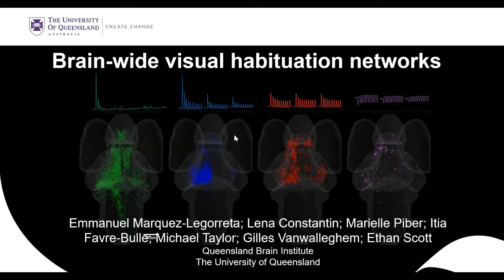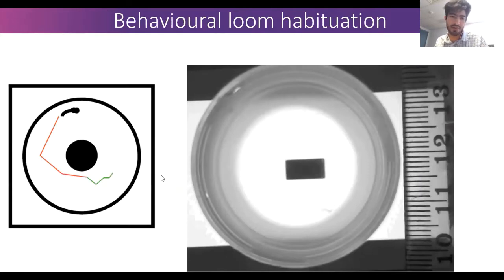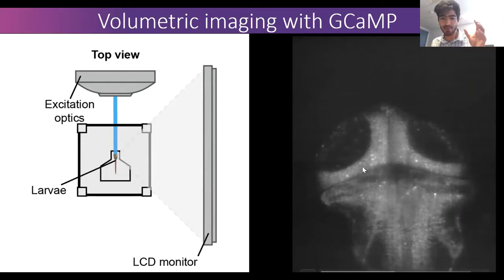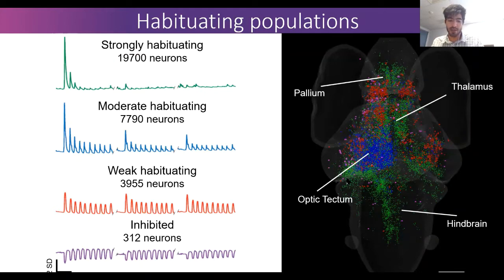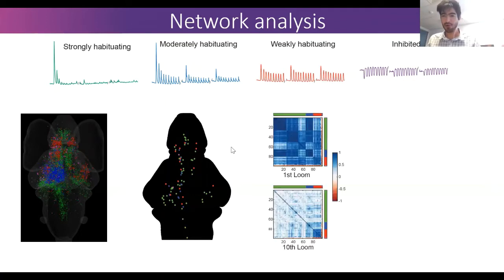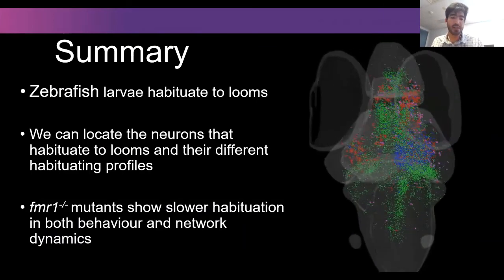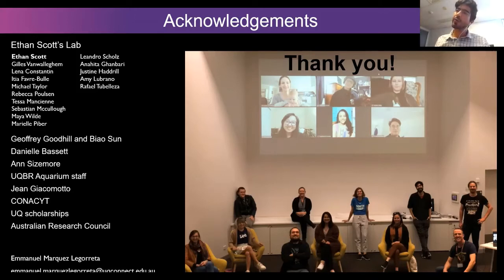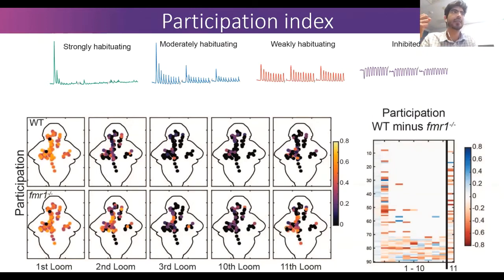Brain-wide visual habituation networks - by Emmanuel Marquez Legorreta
Welcome to the presentation of Emmanuel Marquez Legorreta in the inaugural ANS Developmental Neurobiology Forum (ADNF) PhD/ECR Seminar Blitz 2020!

The mission of the ADNF is to provide year-long engagement for Australasian Neuroscience Society Members and colleagues all over the world with an interest in developmental neuroscience.

Congratulations to Emmanuel for winning a "Outstanding ECR presentation award" for your outstanding presentation"!

Liked what you were watching?

Liked what you saw and want to spread the word?
Please encourage your fellow developmental neuroscience colleagues to join the conversation by signing up here:

Want to participate in the conversation?
We want to hear from you!  Please submit your proposal to give a talk at our next monthly symposium. In 2021, we are planning two special 8 x 10min ECR symposia to showcase work by speakers that are in preprint or has been accepted/published from Sep 2020 onwards.

Can I invite others to attend? For sure!  Please encourage your friends and colleagues to register and join in!

Julian Heng (Curtin University, AUS)
Nathalie Dehorter (ANU, AUS)
Kelly Gelndining (UniOtago, NZ)
Mike Piper (UQ, AUS)